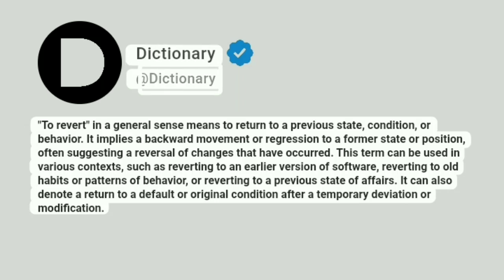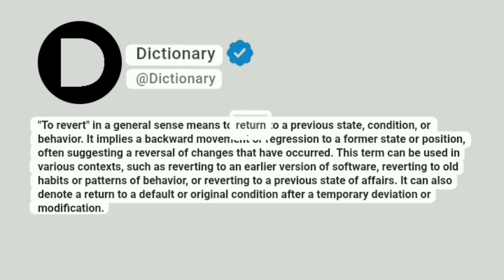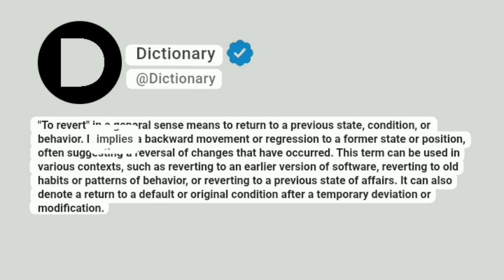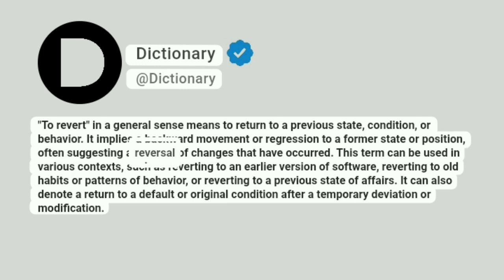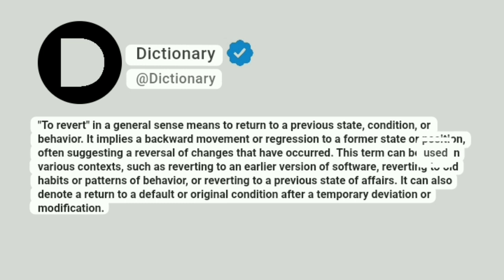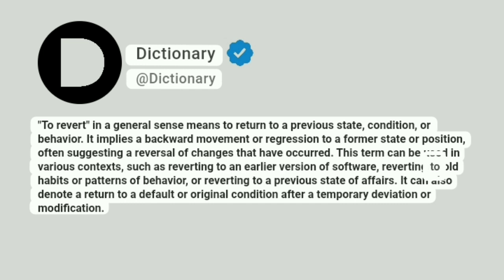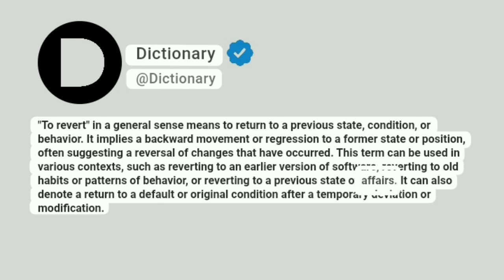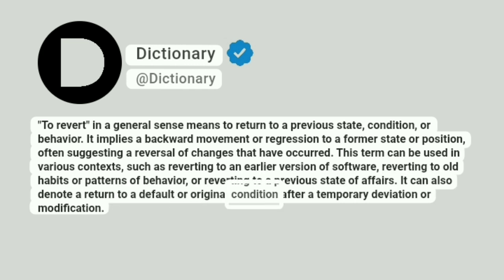Revert Meaning In English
"To revert" in a general sense means to return to a previous state, condition, or behavior. It implies a backward movement or regression to a former state or position, often suggesting a reversal of changes that have occurred. This term can be used in various contexts, such as reverting to an earlier version of software, reverting to old habits or patterns of behavior, or reverting to a previous state of affairs. It can also denote a return to a default or original condition after a temporary deviation or modification.